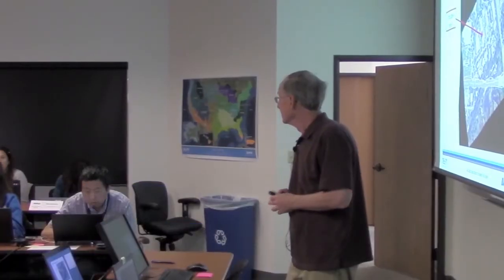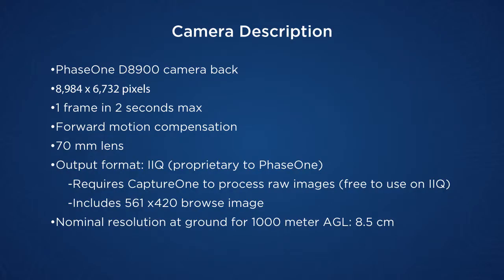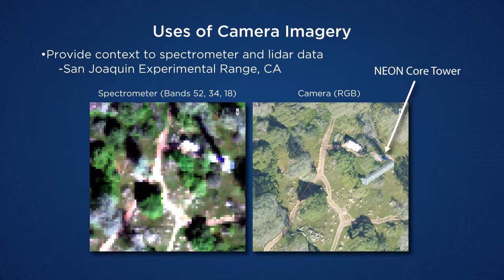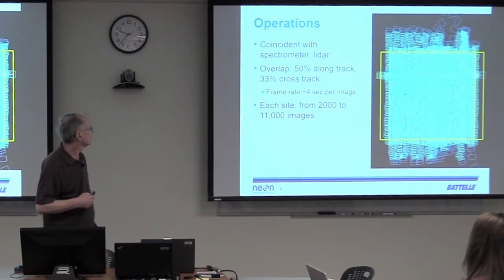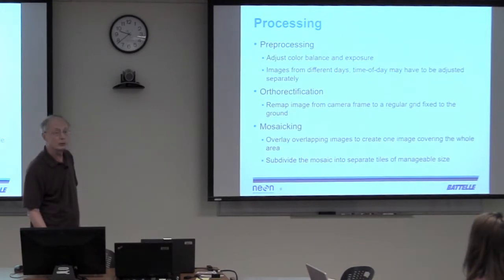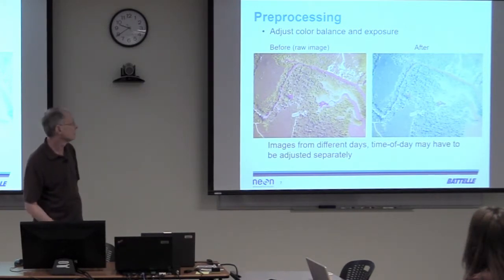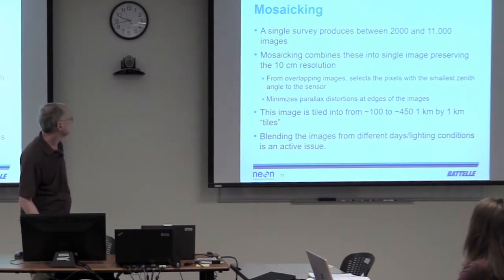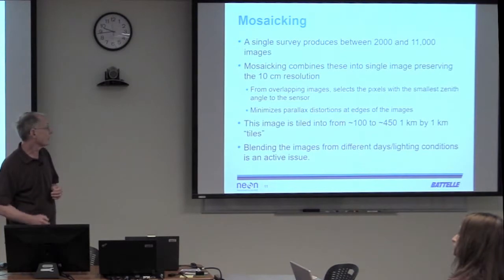Fundamentals of NEON RGB Camera Imagery: A Presentation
Dr. Bill Gallery, Remote Sensing Scientist working on the National Ecological Observatory Network (NEON) project, introduces the basics of NEON Camera Imagery (Red, Green, Blue) data collected from an airborne platform.  All data products are available from the NEON Data Portal Learn more about NEON and NEON data products

This video is in a series that provides an introduction to remote sensing data/techniques and the NEON data products in particular. View the whole series

Suggested citation for this video: National Ecological Observatory Network. 21 June 2017. Fundamentals of NEON RGB Camera Imagery: A Presentation [Video file]. Courtesy: Battelle.